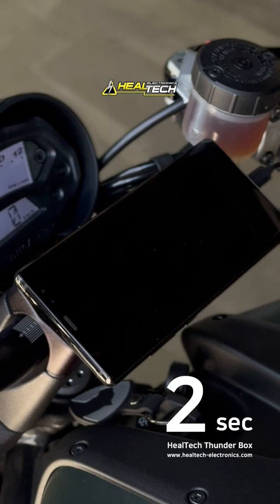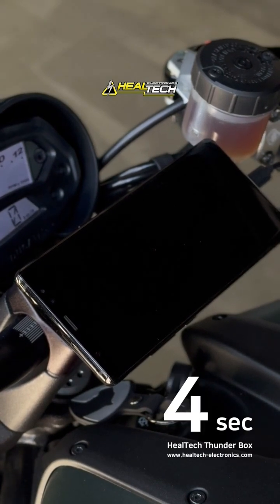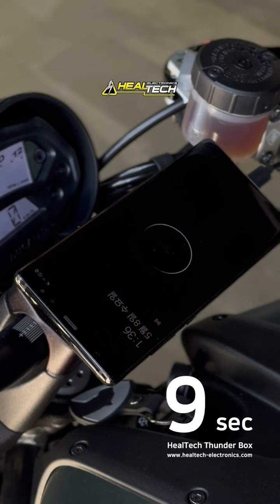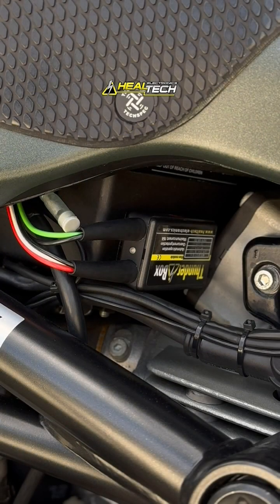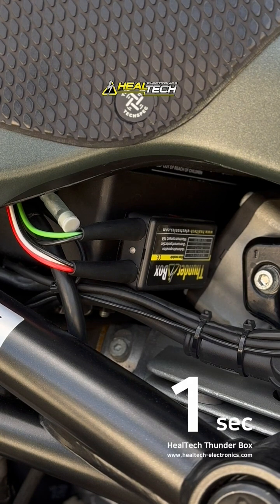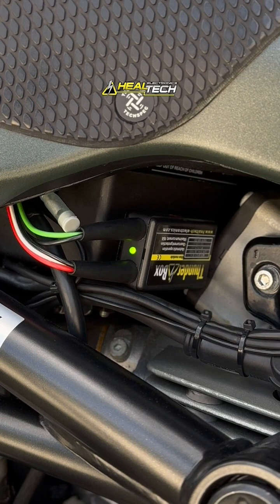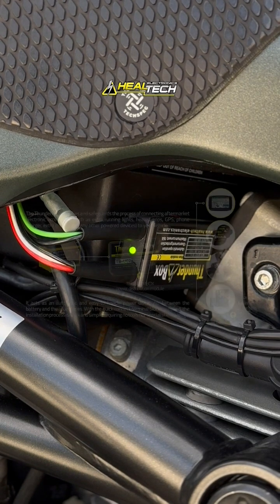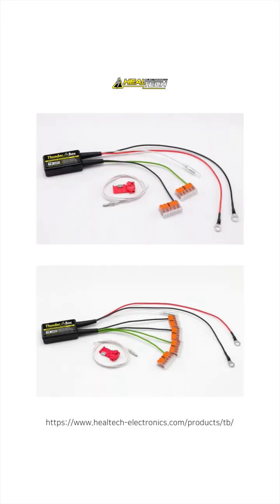HealTech ThunderBox Test Video (TB U01, TB U02)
The HealTech Thunderbox is an innovative automatic power distributor for vehicles using 12V lead-acid, lithium-ion, or iron phosphate batteries. It simplifies the connection of electronic accessories like black box cameras, fog lights, heated grips, GPS devices, and chargers, while protecting the vehicle’s electrical system from overload.

Traditional wiring methods can lead to serious damage, fire hazards, and reduced engine starting performance. The HealTech Thunderbox ensures 100% of the battery power is dedicated to engine startup, then safely supplies power to accessories a few seconds later.

If an overload exceeds 16 amps for 0.2 seconds, the Thunderbox automatically cuts power and attempts recovery up to three times. If the issue persists, a manual reset is required.

With three selectable modes—automatic, ignition control, and stay-off mode—the HealTech Thunderbox not only enhances safety but also keeps wiring neat and organized.

Now, it's not just an option—it’s a necessity.